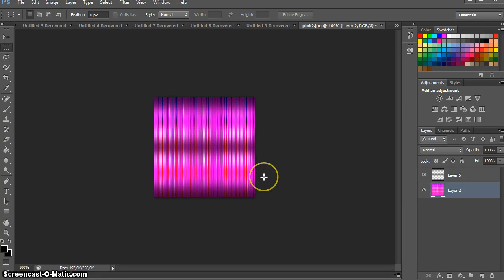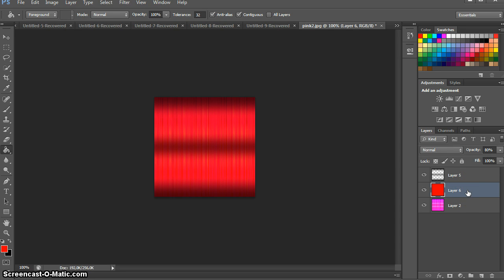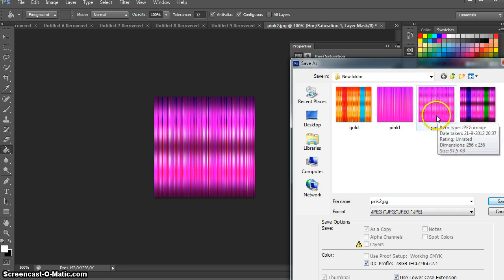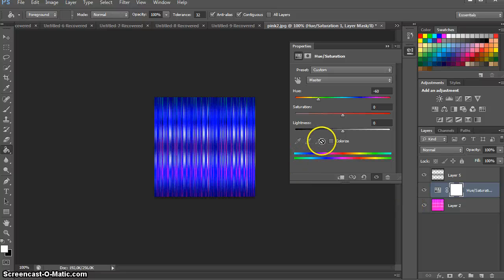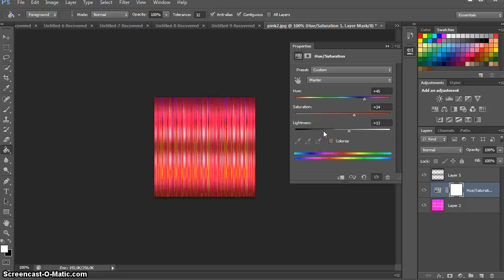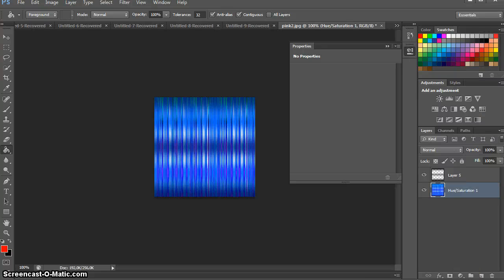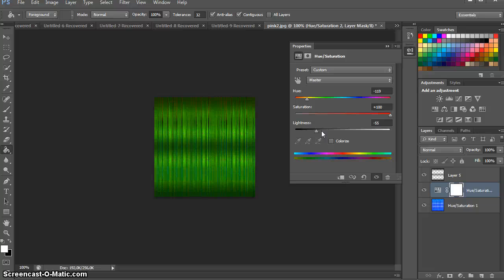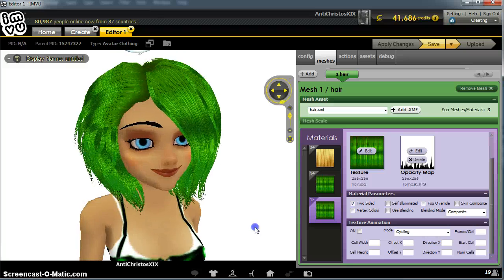Make multiple IMVU hair textures using 1 simple step.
This tutorial make multiple IMVU hair textures using 1 simple step using photoshop